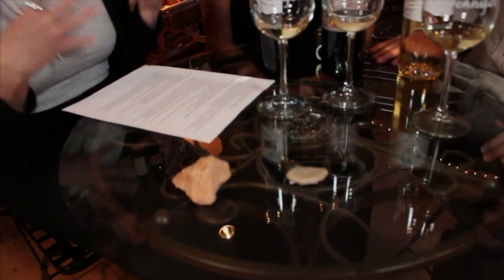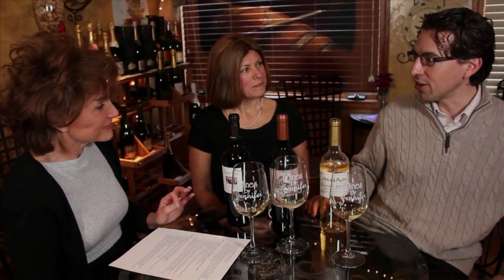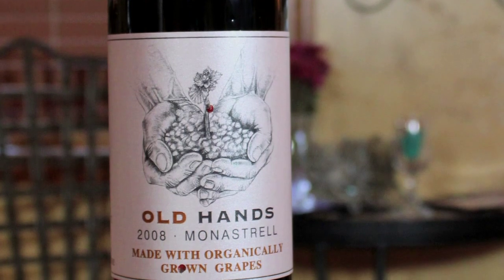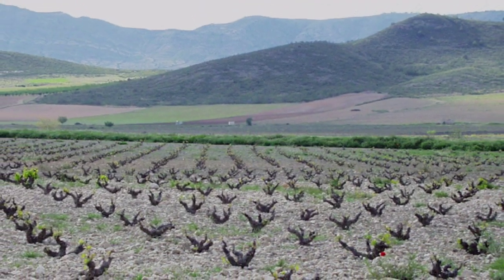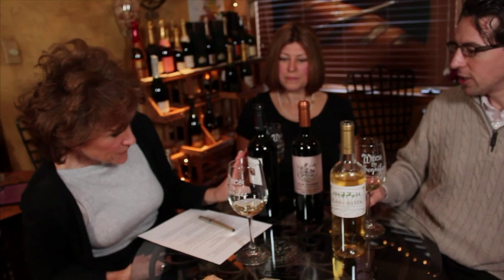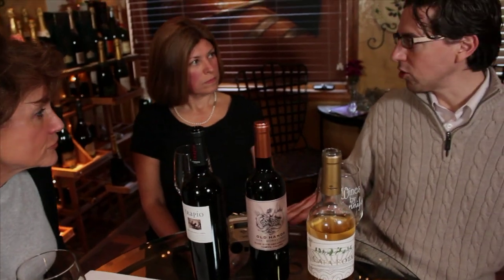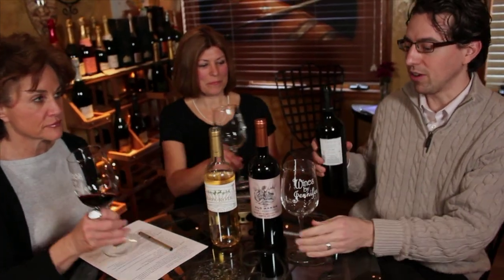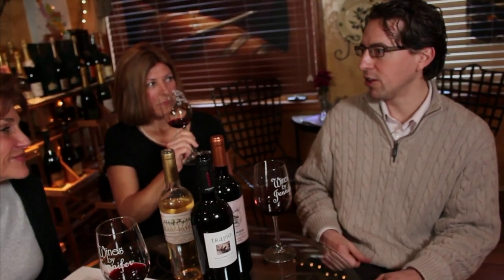InTheCellar - Visiting the Vineyards of Yecla, Spain - Bodegas La Purisima with Wines By Jennifer!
Spain has been crafting fine wines for centuries, visit Yecla in the Southern Highlands of Murcia for 10 minutes of education and fun tasting the wines of Bodegas La Purisima with Managing Director of Marquee Selections, Christopher Cribb, Bonnie Rabicoff, Host & Food Expert of In the Kitchen With Bonnie and Jennifer Haves, Sommelier / Owner, Wines By Jennifer boutique in Parkville, MO.

Learn the difference between a "bush vine" and trellised vines + much more as we move to the dry windswept plateau of Yecla in southern Spain where in 1946 a large group of local grape growers banded together to form Bodegas La Purisima to show the best wines of their region of Yecla!

We will explore two indigenous grapes to Spain, the first is Macabeo (also called Viura) in other parts of Spain, a light white wine with a profile similar to a Pinot Grigio as we taste the Capa Rota 2010 Macabeo. This fresh, floral white is a great pair with the spicy elements of Spanish cuisine as well as a lovely match with many seafood dishes. The second grape we will dive into is Monastrell, also called Mourvedre or Mataro in other countries. This rich, hearty red has a lovely long pallet, dark blueberry and blackberry fruit that is layered over leather, spices and a dusty, earthy note. We open up "Trapio" an Old Vine Monastrell from un-grafted 50+ year old vines that is the TOP Cuvee for Bodegas La Purisima, a real treat and lovely wine for your next grilled steak or pork chop!  One look at this wine and you will want to get out a fountain pen and soak up the juice to draft a beautiful letter, the deep, inky black / purple color pushes is eye catching!

In the Kitchen and Marquee sends out a special thank you to our friends at Wines By Jennifer Boutique wine shop in Parkville, MO for participating in this exciting show and transporting us back to the vineyards and fields of Australia from a quaint house along the Missouri river! Sharing the knowledge of culture, atmosphere is always great with Jennifer and I highly suggest if you are in the Parkville area, stop in for a visit, they always have great wine selections open on the tasting table and a helpful staff to pour and chat with!!

Marquee Selections has partnered up with the award-winning chef focused program " In The Kitchen with Bonnie" to produce an exciting new wine segment entitled "In the Cellar" with Marquee Selections . During each episode we will unravel the wine world one grape at a time! Each week we invite you to join us for an engaging conversation for our food and wine lovers to see why wine has been a worldwide tradition for centuries and how learning more about it can help bring the stories and flavors to life. Learn more about exciting regions, new wine types, varietals, how to pair wines with food, decanting, proper serving temperature, what wine goes best with pizza and more! A great 10 minute break from your day to learn and "wet" your taste buds for more"!

Cheers!

Christopher J. Cribb, CSW
Marquee Selections - Green, Global, Grapes